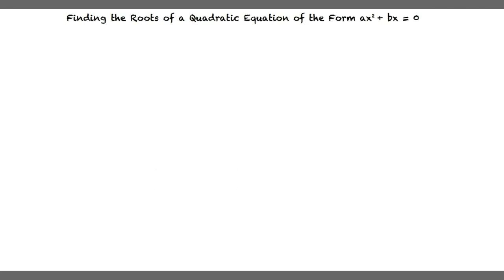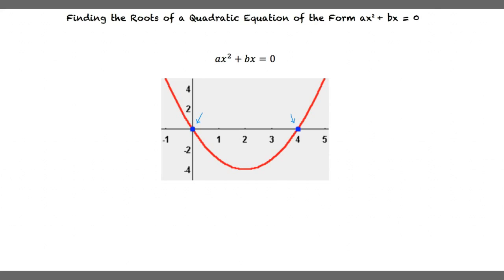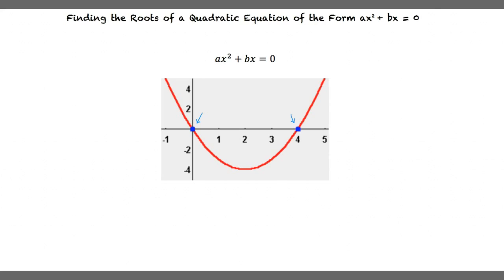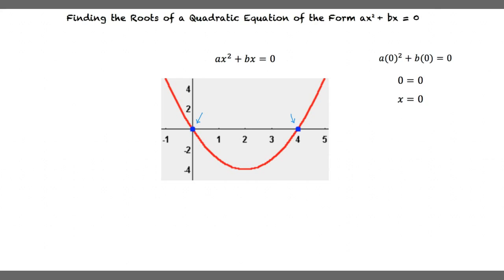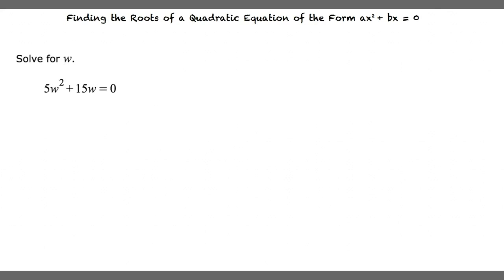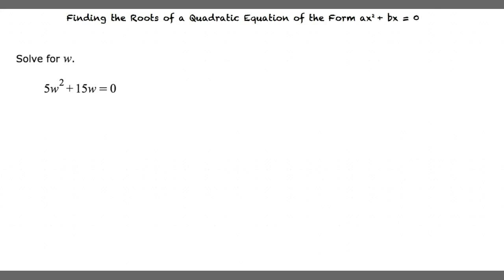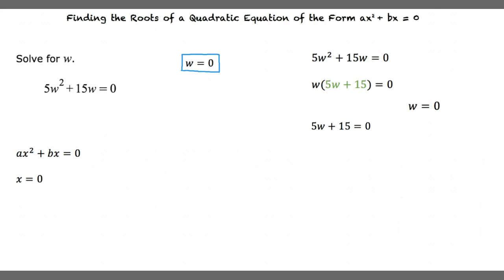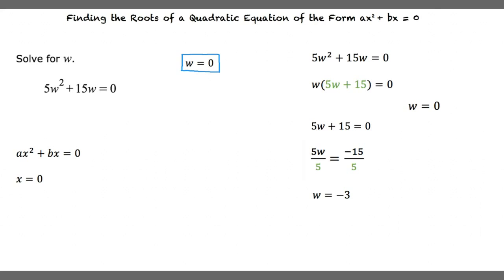Topic: Finding the Roots of a Quadratic Equation of the Form ax^2 + bx = 0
This is a topic level video for Finding the Roots of a Quadratic Equation of the Form ax^2 + bx = 0 for ASU.

Join us!